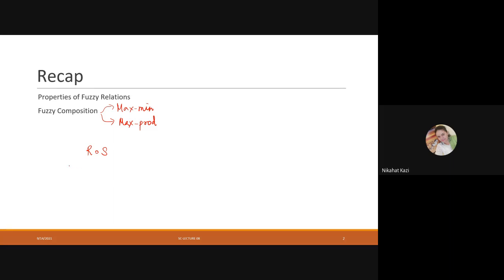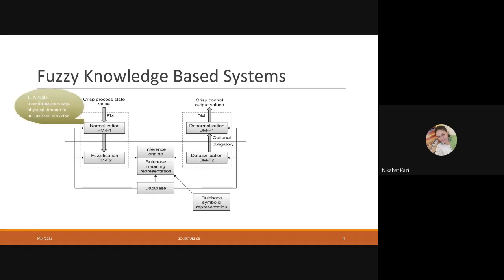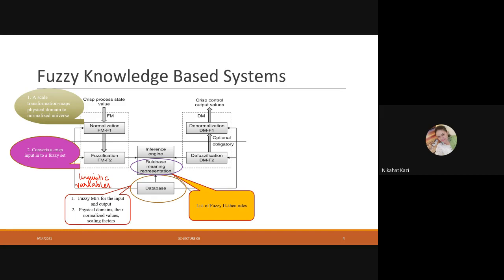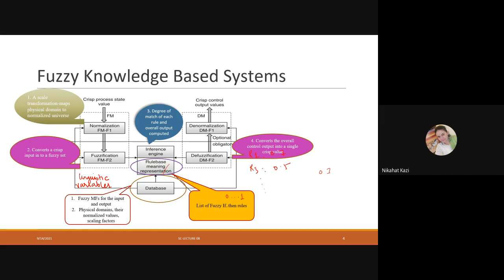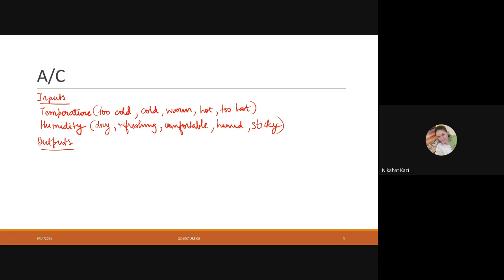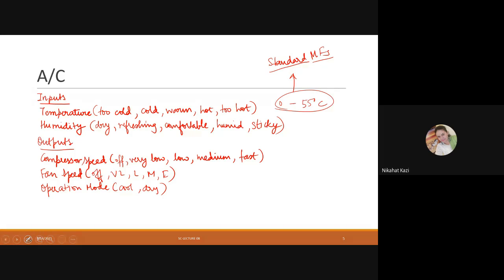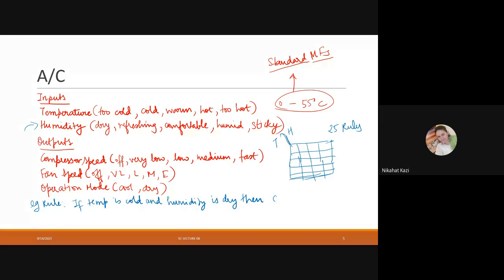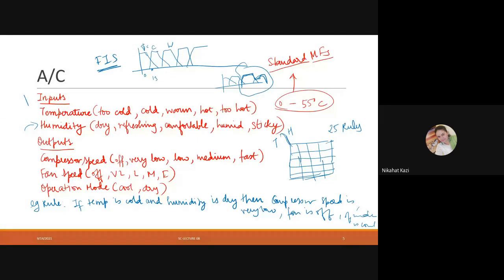Soft Computing Lecture 08